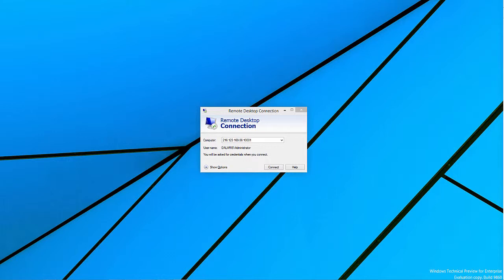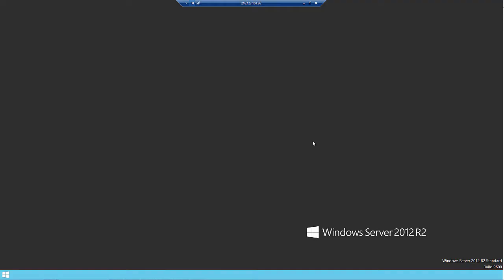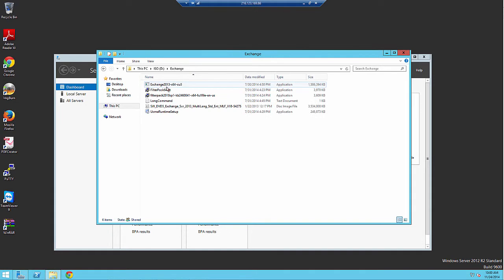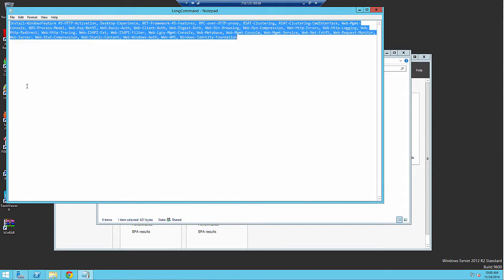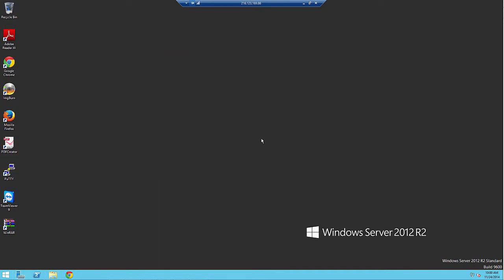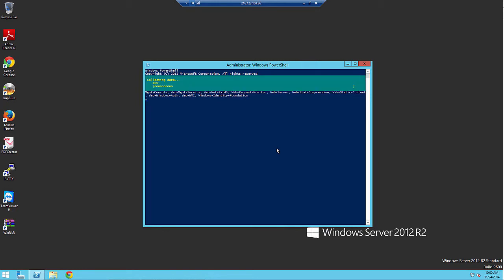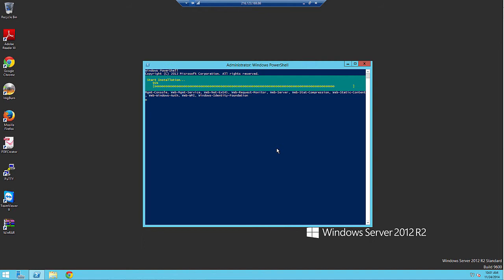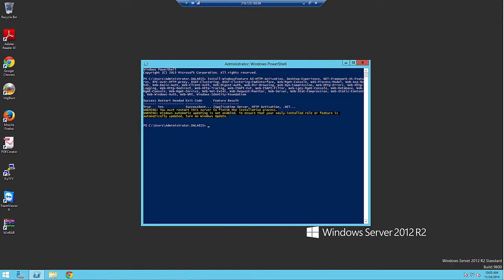Exchange Server 2013 & Barracuda Antispam Part 5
Part 5: Run this command in Powershell to prepare IIS Features.